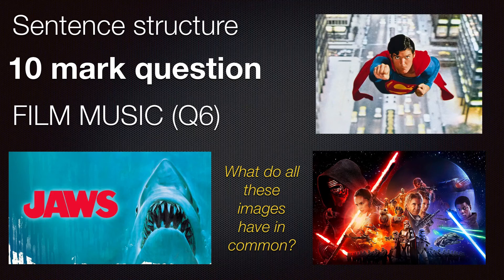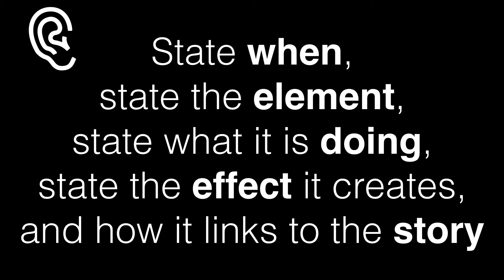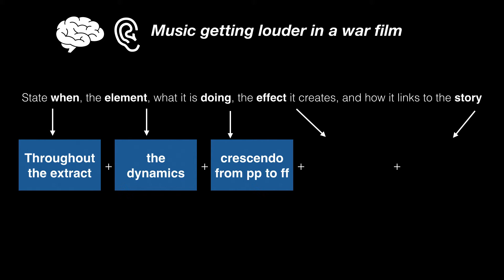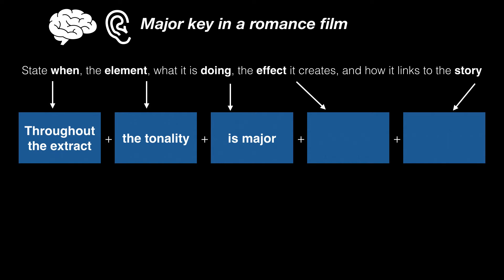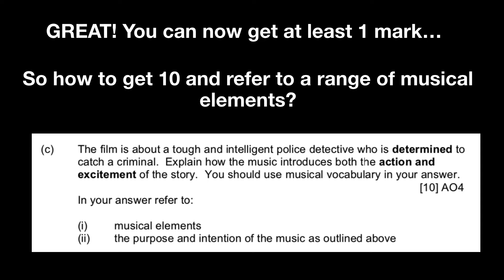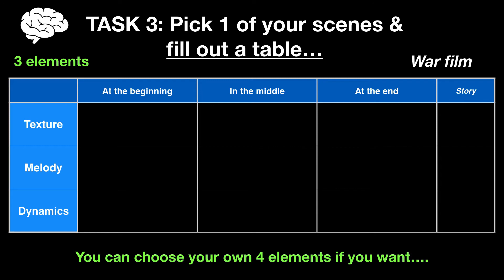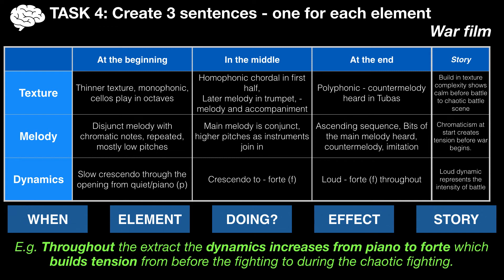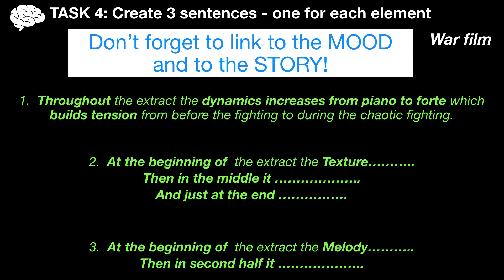10 mark question - Sentence structure, Film Music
How to structure your sentences for a 10 mark question. It's not like a normal essay everyone!